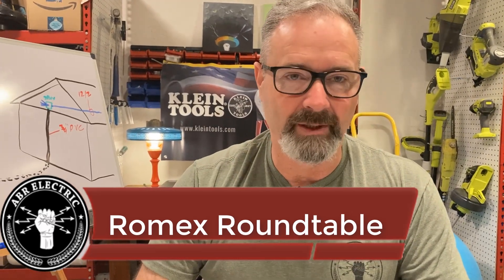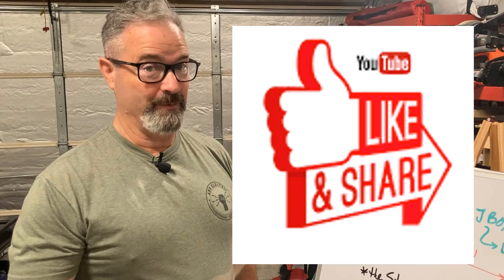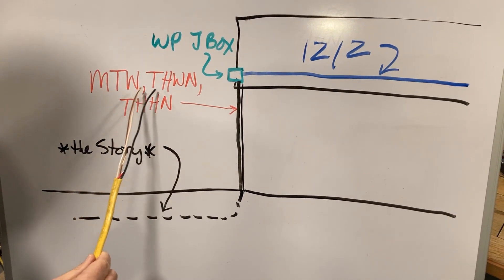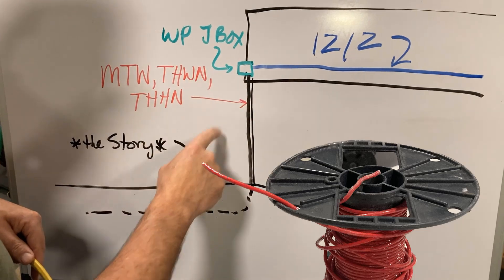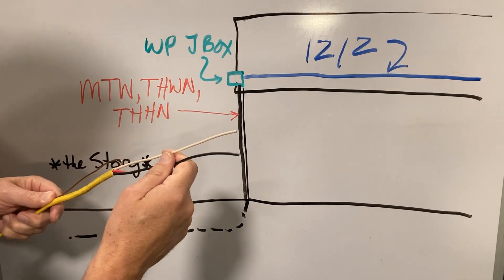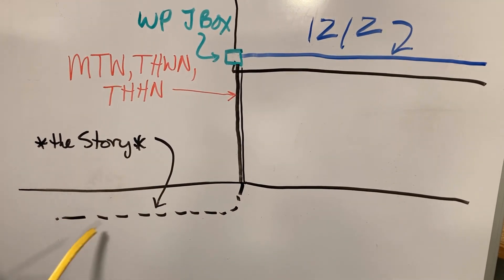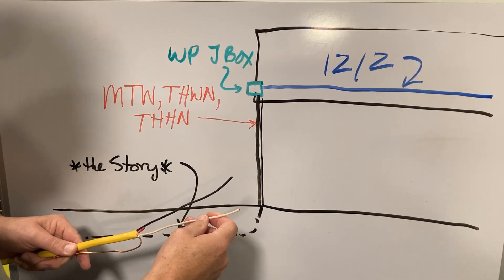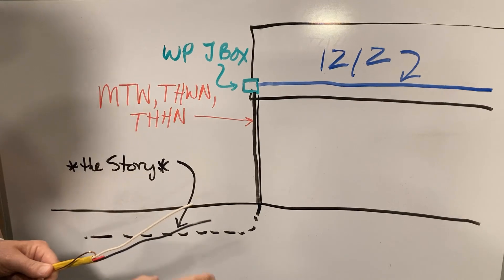Can You Run Southwire Romex NM-B Cable in Conduit Without Sheath?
Did this video help you out? if so and help keep this type of video content for homeowners and electricians .

Looking for reliable and professional electricians in McKinney, TX? Look no further than ABR Electric! Our team of licensed, bonded, and insured electricians have the knowledge and tools to tackle any electrical installation or repair project safely and efficiently.

At ABR Electric, we take pride in delivering top-notch customer service and unbeatable workmanship at fair and affordable prices. From single pole 20 amp breaker installations to complex rewiring projects, we're equipped to handle electrical jobs of all sizes and scopes in the Collin County area.

Don't put your residential property at risk by attempting to work on your electrical system on your own. Trust the experts at ABR Electric to get the job done right the first time, every time.